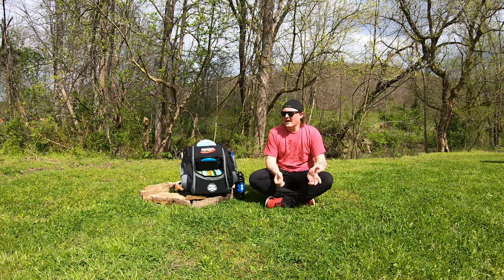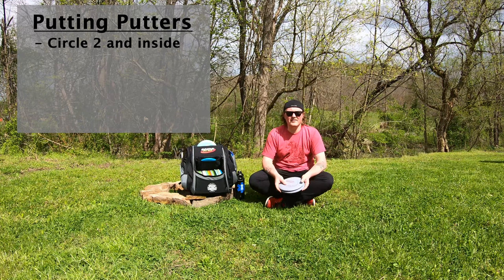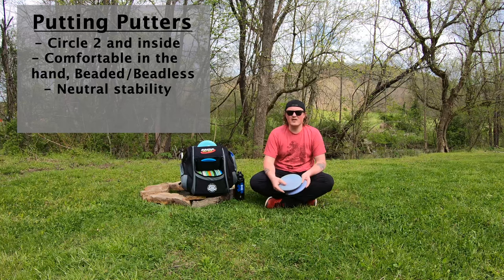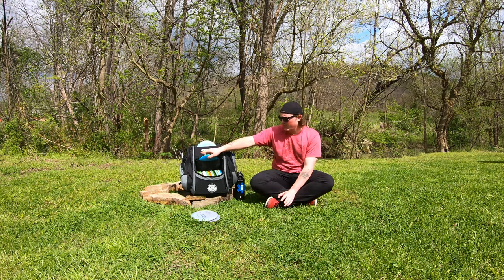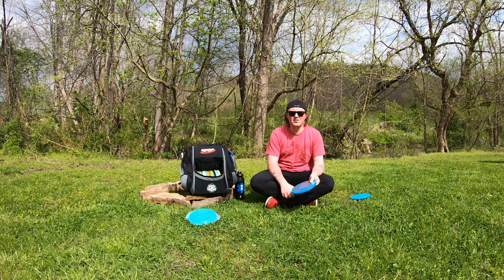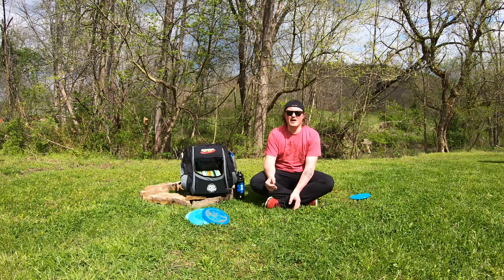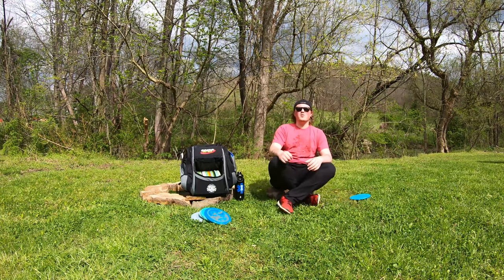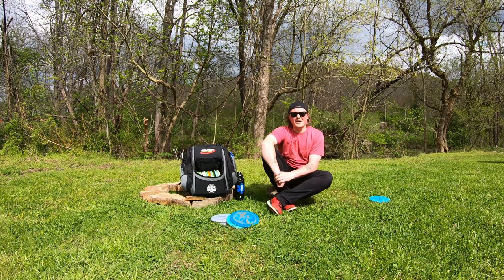Building Your Bag | Ep. 1 Putters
Hey guys, sorry about the wait, but I'm back and bringing better disc golf videos than ever! Today will mark the first installment of my four part mini series, Building Your Bag. In this first video I am going to tell you everything you need to consider when picking out the putters that you will be carrying on the course, as well as the best ways to use them to maximize your disc golf potential.

Quick recap of the main points:
Putting Putters
-Anything inside Circle 2 (~70 feet and in)
-Comfort is key, beaded or headless, it is a personal preference
-Neutral stability
-Grip is to preference. Soft or stiff, it's up to you

Driving/Upshot Putter
-Comfortable in the hand
-Can handle mild torque, but can still turn over if meant to
-Used for most upshots and short drives
-Easy to manipulate to any line
-Neutral to slightly OS
-Can handle some mild to moderate wind

Understable Putter
-Easy to manipulate
-Good for scramble situations
-Very glidey
-Tailwind putts and approaches

Overstable Putter
-Low profile
-Comfortable for a forehand/sidearm
-Torque resistant
-Less glide
-Best in a premium plastic
-Main wind fighting short disc

Thanks everyone for watching, and i hope this helps you build a better bag! Keep an eye out for Episode 2 coming out soon, where I will be diving into Midranges.

Everybody stay safe out there, and happy discing!